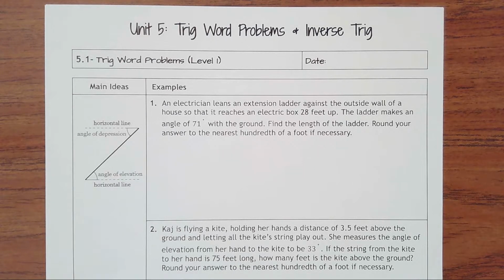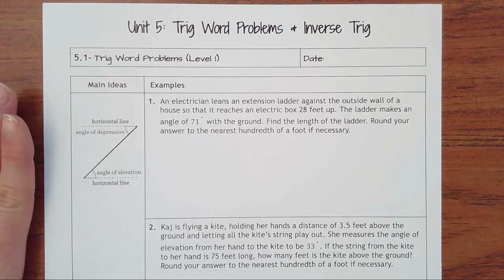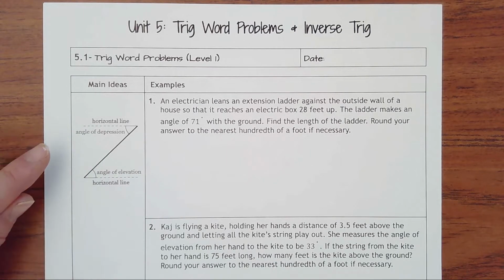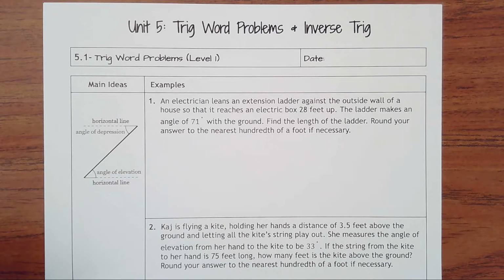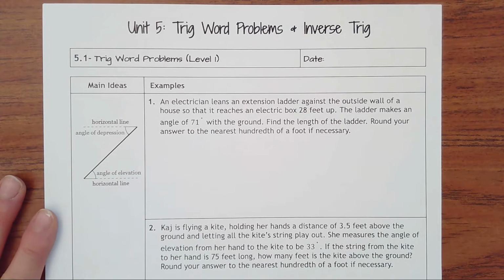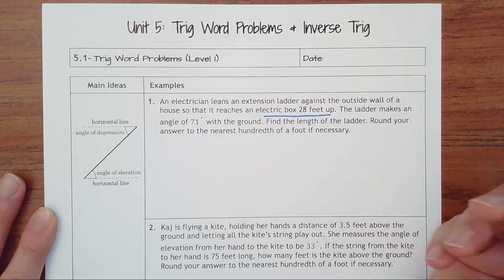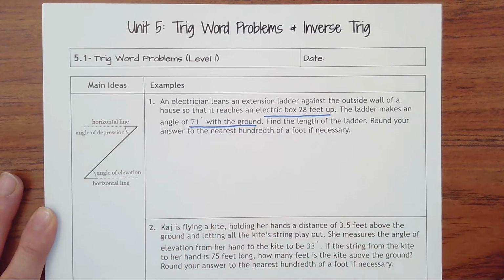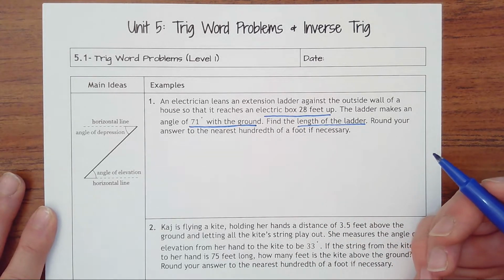5.1- Trig Word Problems (Level 1)